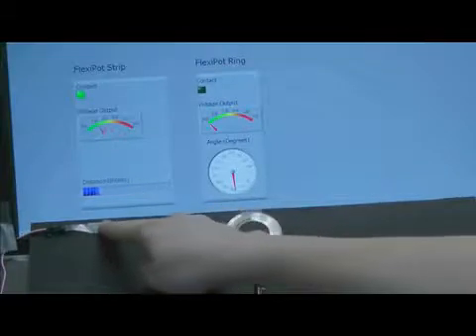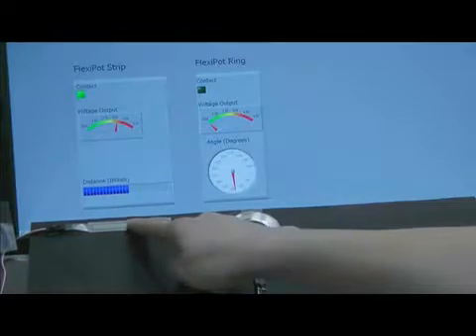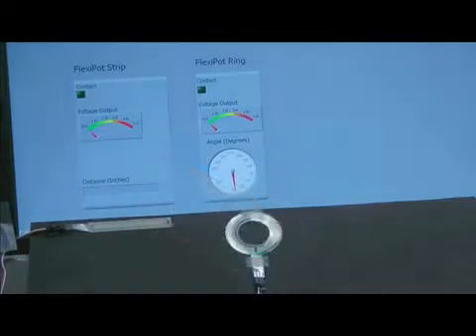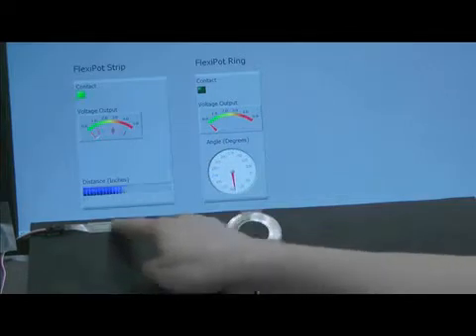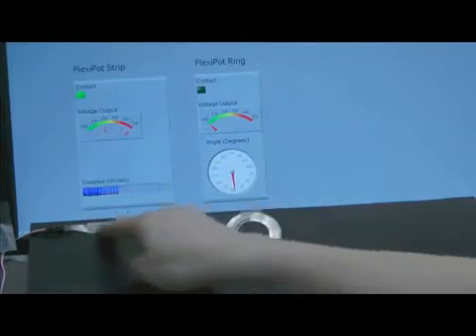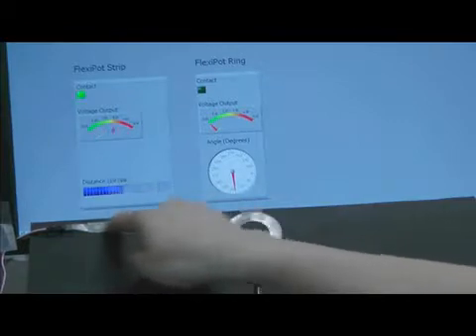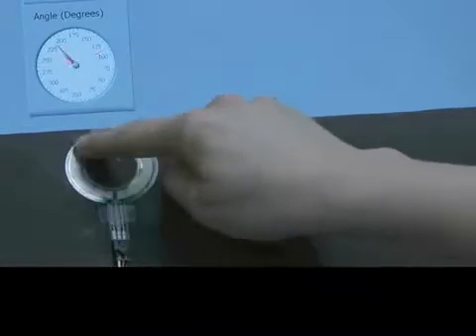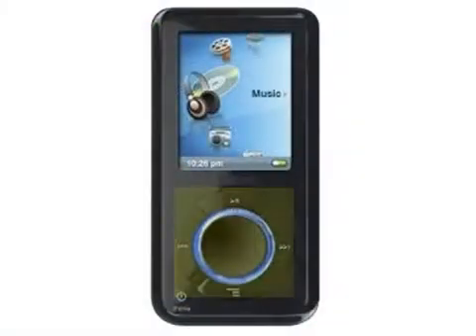FlexiPot™ Thin & Flexible Position Sensors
The best user interface, whether in consumer electronics or industrial controls, contains sensors that cause minimal interference, meaning the user may not even know they are there. FlexiPot, by Tekscan, is a membrane potentiometer with a flexible, ultra-thin, lightweight profile.